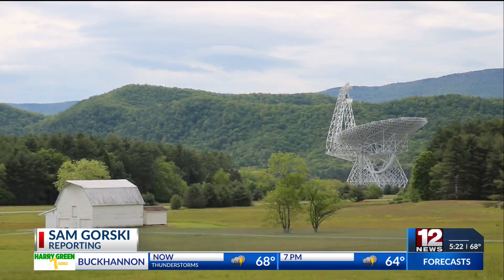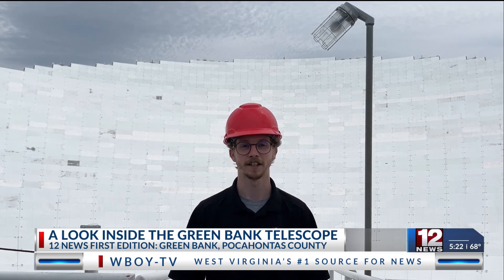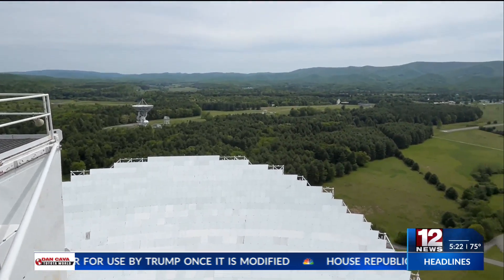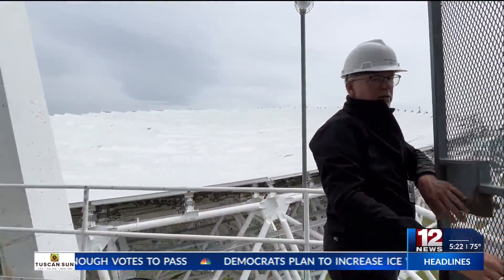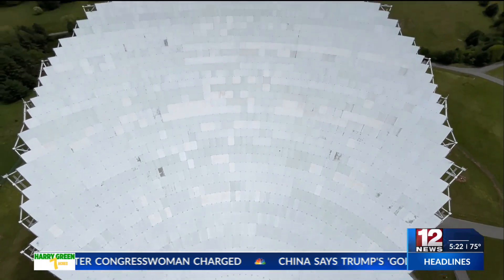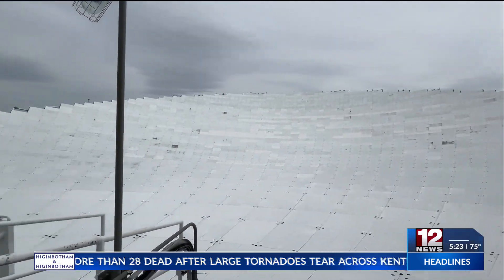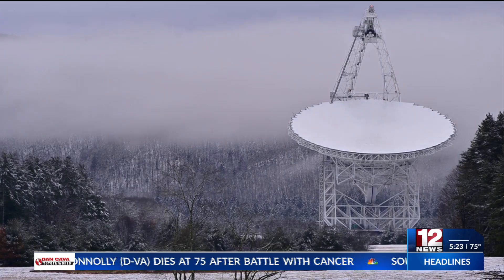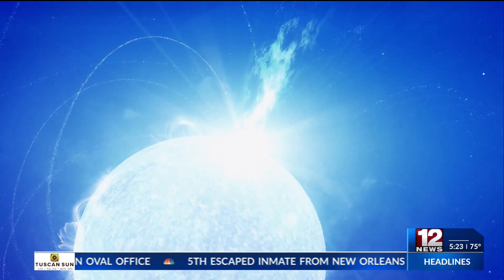A look inside the Green Bank Telescope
12 News got a special tour of the NSF Green Bank Telescope, the largest fully steerable radio telescope in the world, located at the Green Bank Observatory in West Virginia.